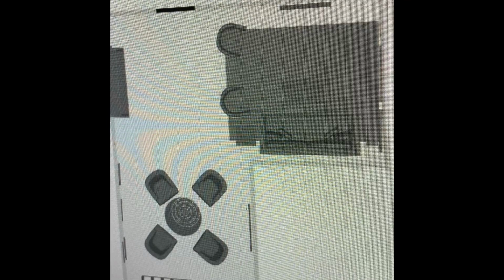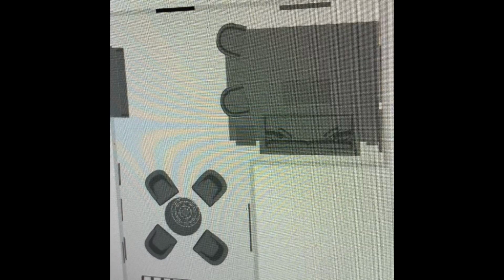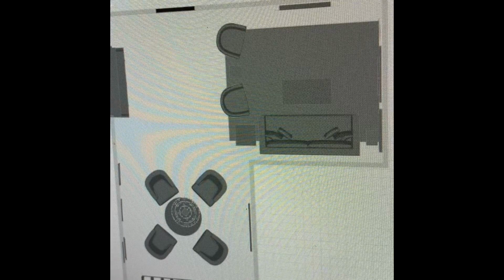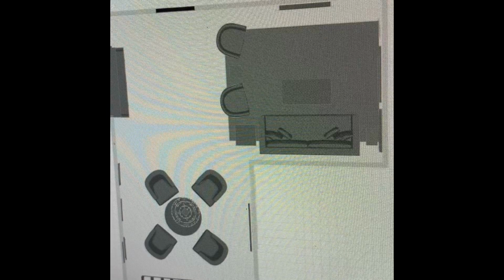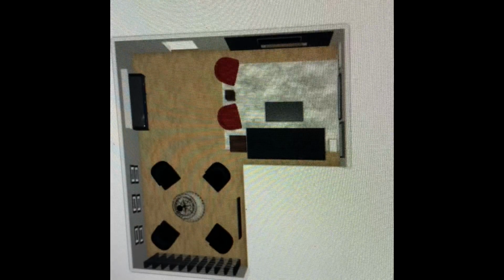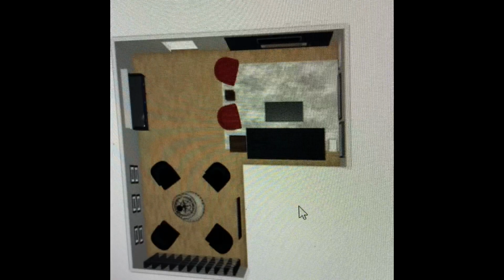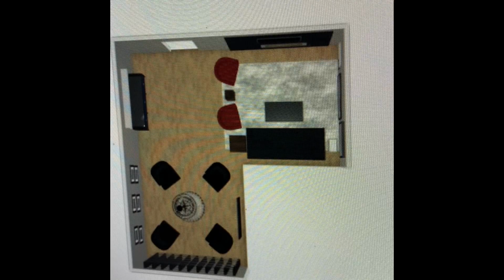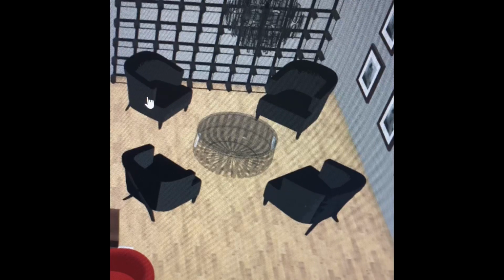One Room Challenge: Week 4, Virtual Floor Plan Tour